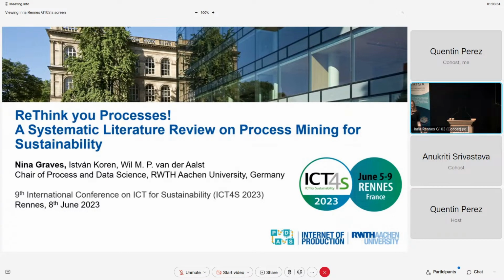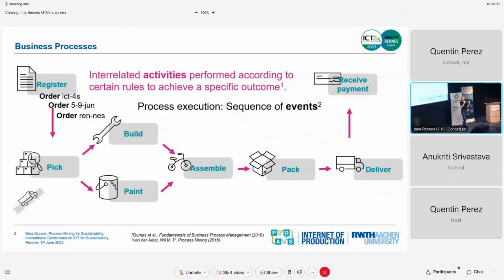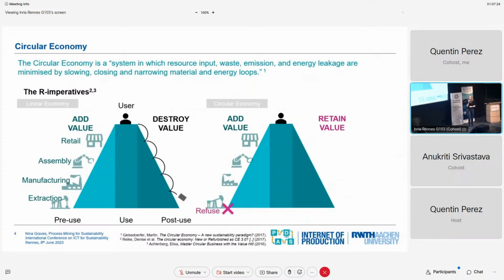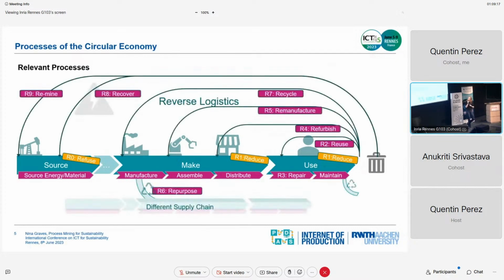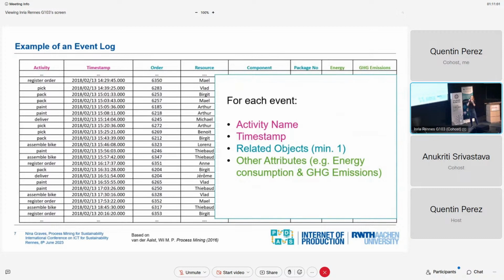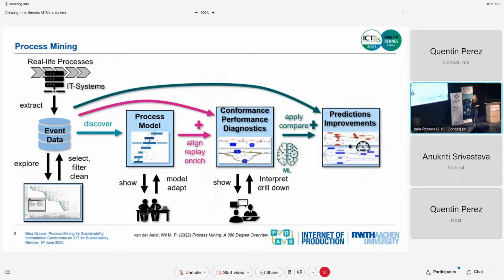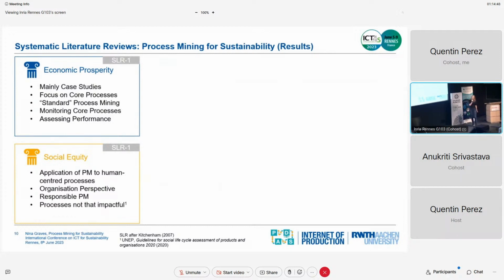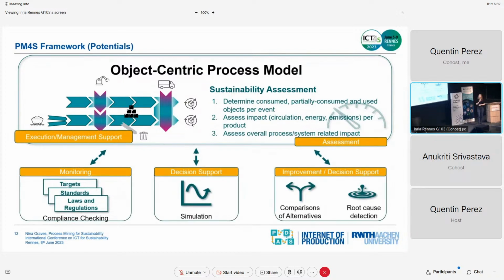ICT4S 23 - RP - ReThink Your Processes! A Review on Process Mining for Sustainability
ReThink Your Processes! A Review on Process Mining for Sustainability

Nina Graves - RWTH Aachen University,
István Koren -  RWTH Aachen University,
Wil van der Aalst - RWTH Aachen University